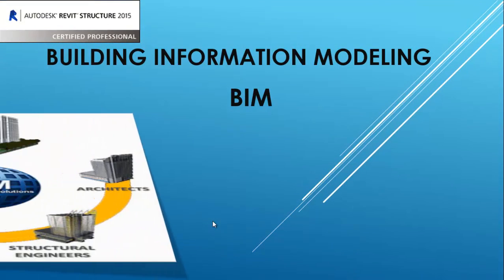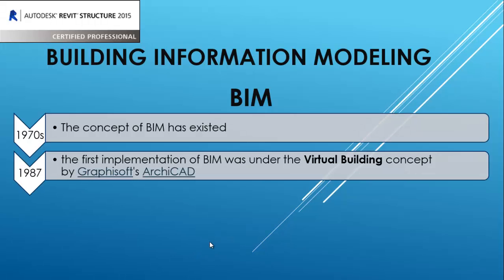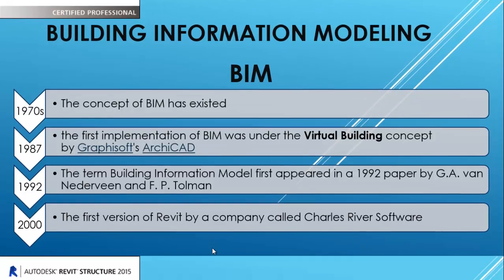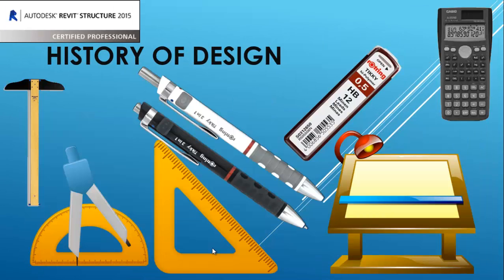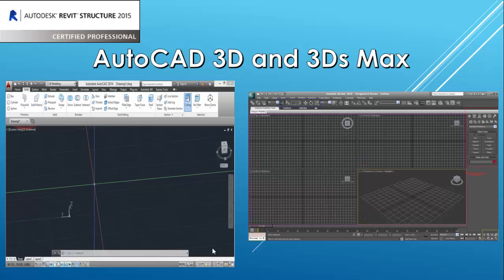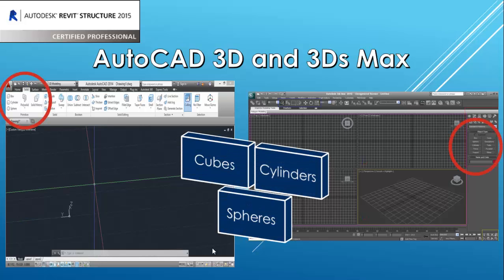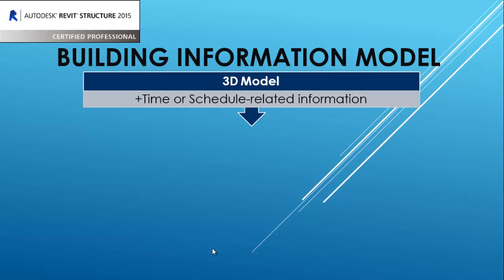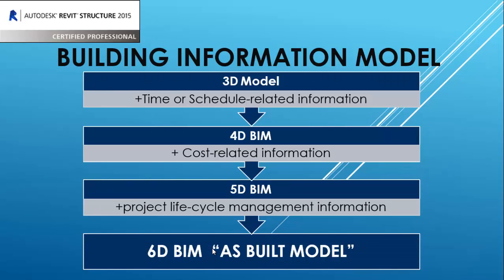01. Intro to BIM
Introduction to BIM

what's BIM

History of BIM

Differences between CAD and BIM